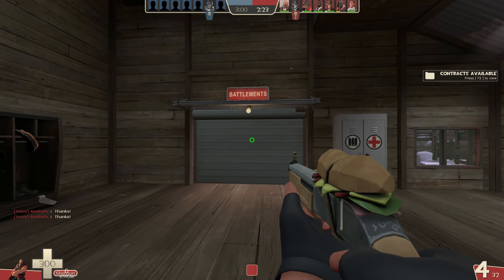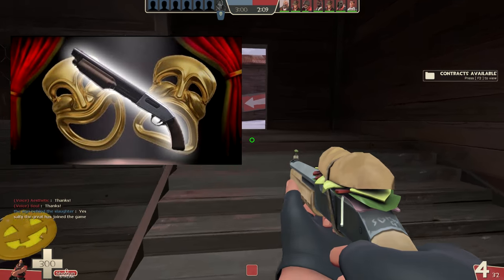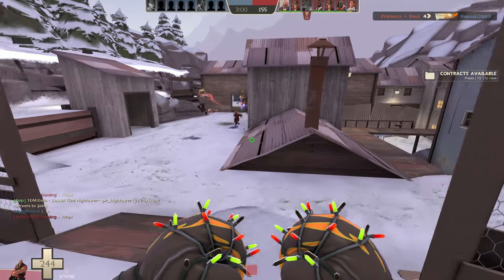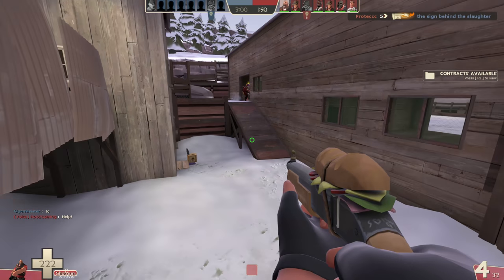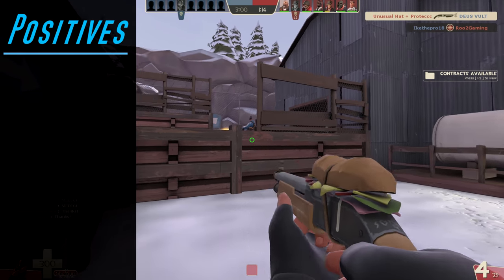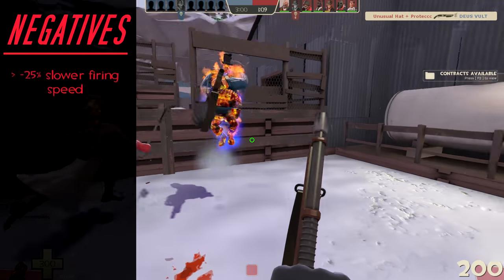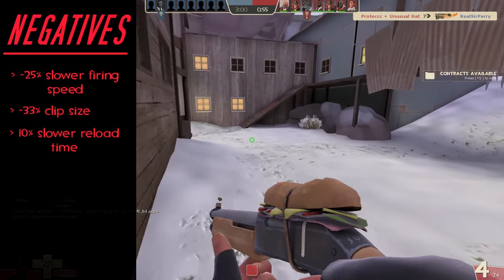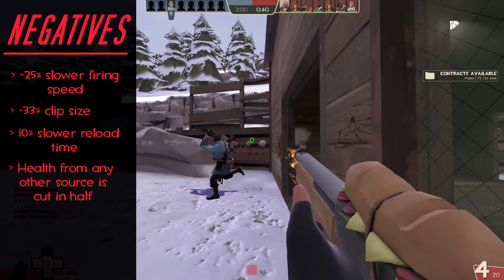Heavy Weapon Concepts: The Sub-Sandvich Shotgun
New Outro! Hope you guys enjoy

Thumbnail Art by - SuperJuusto
SFM Intro - Alta